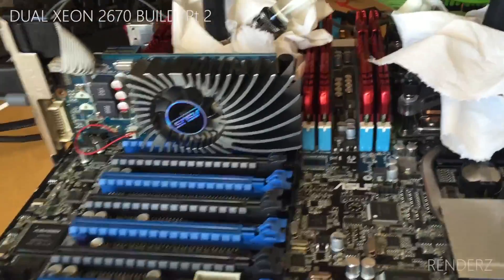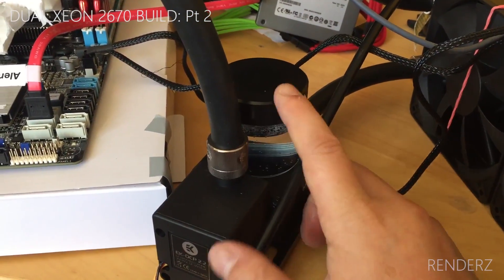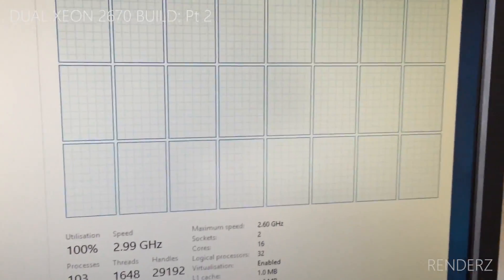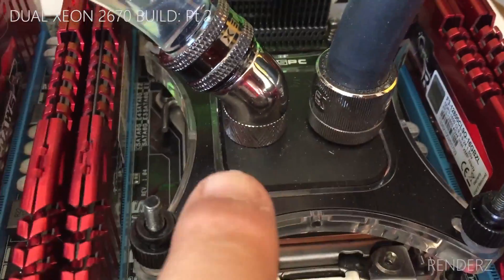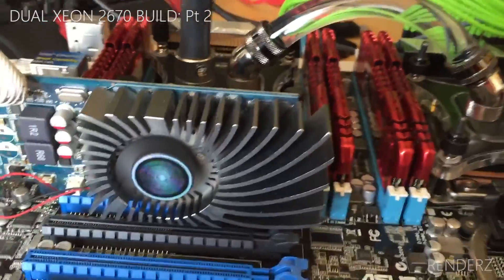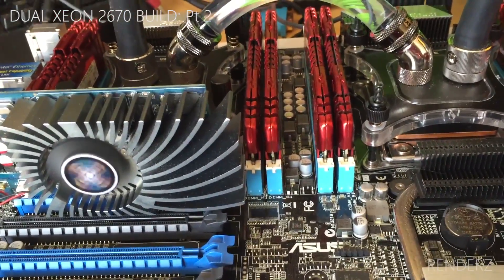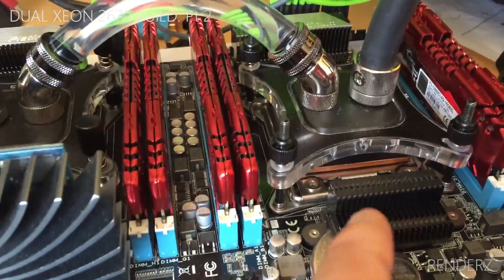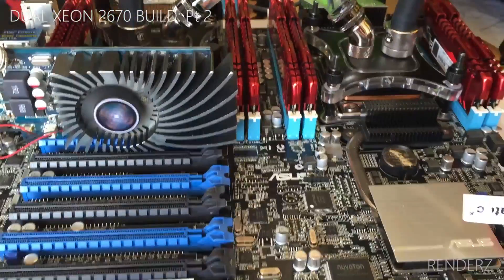Dual Xeon 2670 build log part 2. Motherboard and water cooling.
I received the Asus Z9PE-D8 WS motherboard which means I can finally proceed with the build and testing. But to add complication, I don't want to test in the eventual case which is the Corsair 900D. On top of that, I test leak the XSPC Raystorm CPU waterblocks.